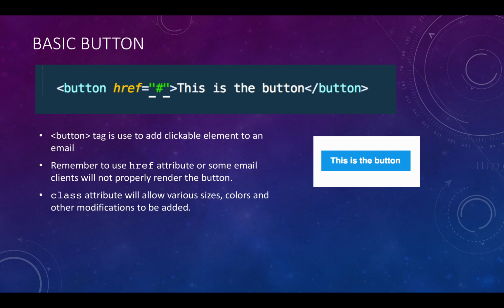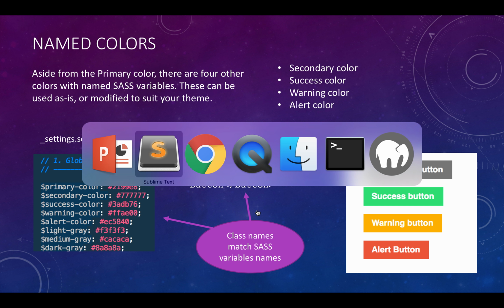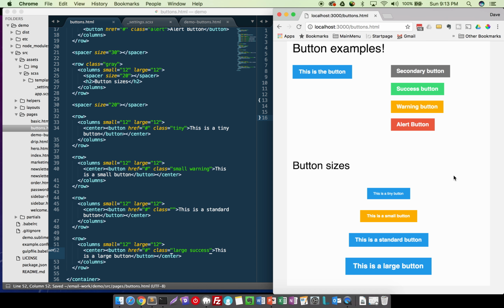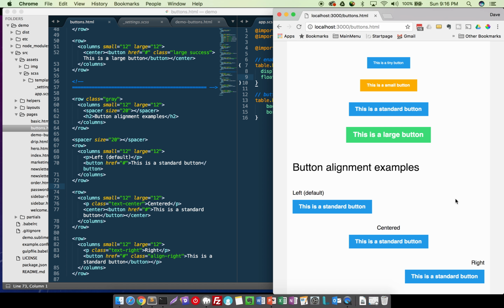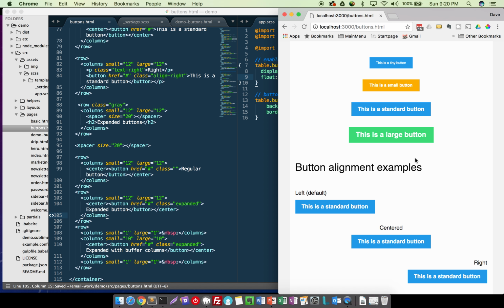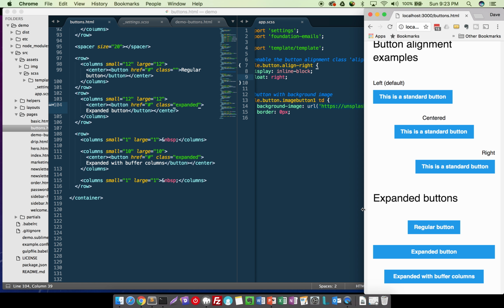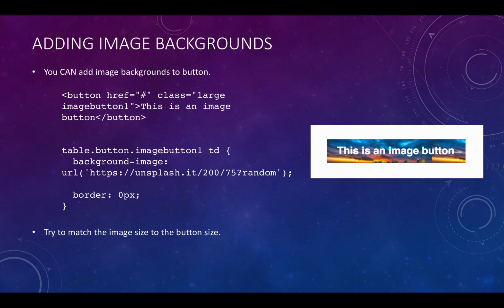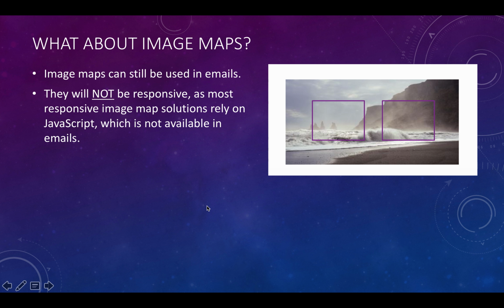Zurb Foundation for Emails: Buttons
I wanted to do some editing on this, but since I have run out of time again and again, I'm posted this tutorial without any edits. One take!

This video covers using button controls within email created with Foundation for Emails. It covers:
- basic buttons
- modifying visual styles
- using the pre-defined secondary and other SASS parameters
- button sizes and expanded buttons
- rounded buttons
- buttons with image background